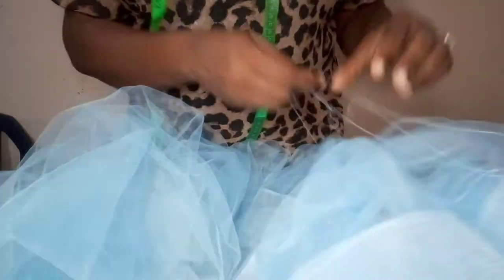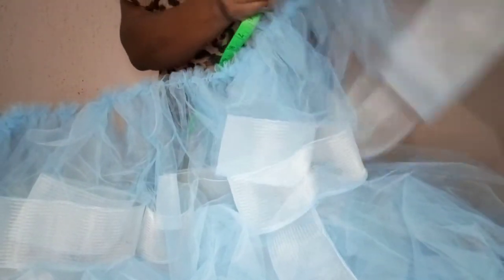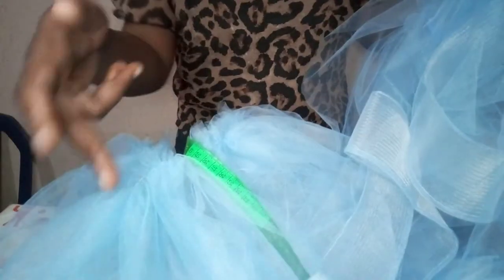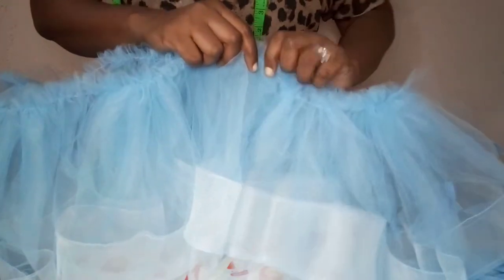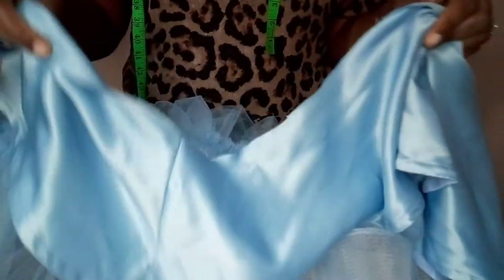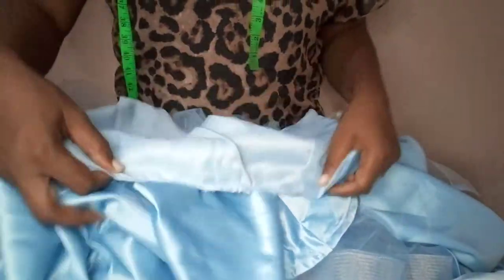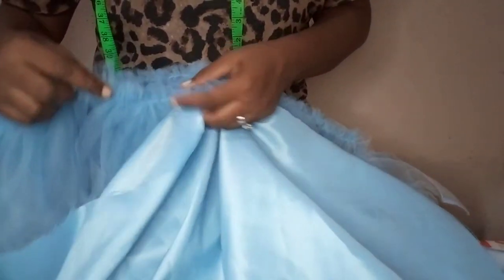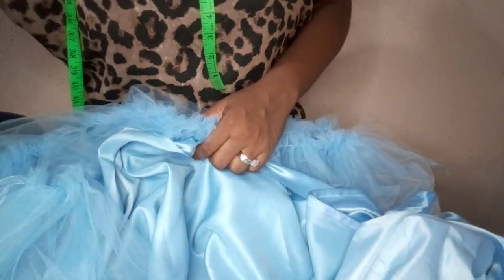how to create beautiful ball dress with crinoline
beautiful ball dress using crinoline on the hem